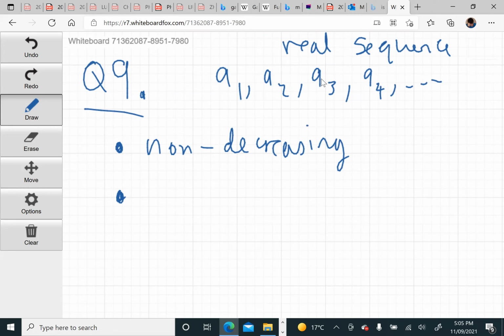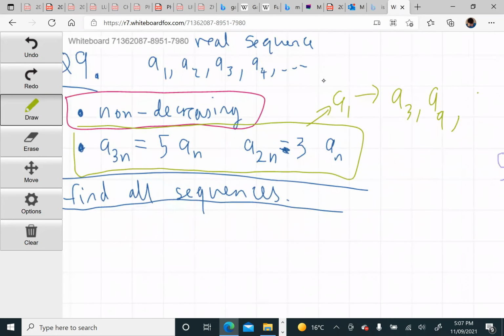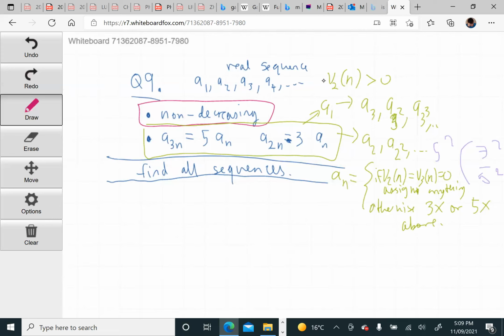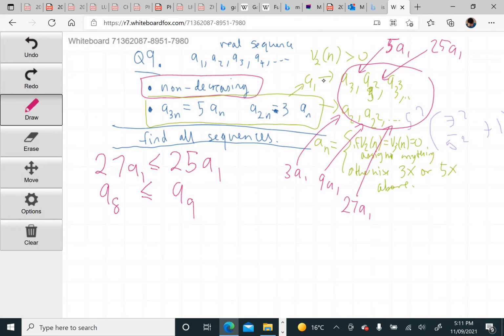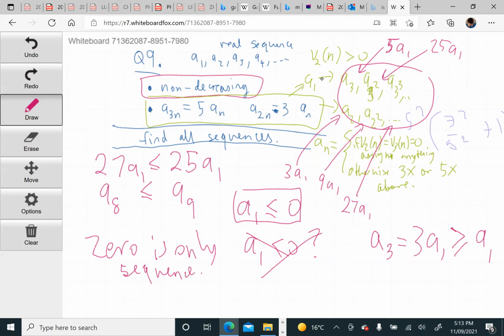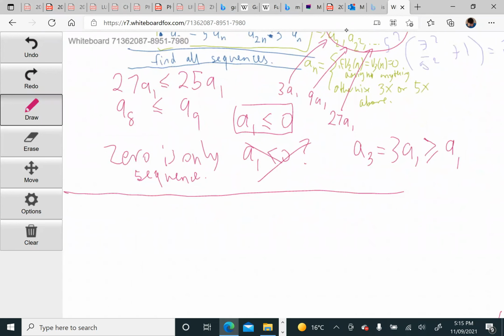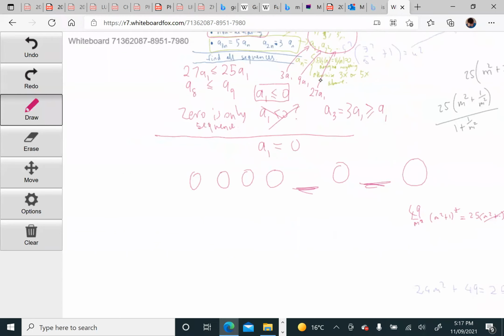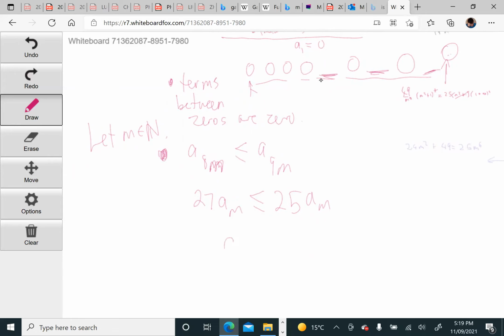2021 AIMO Q9